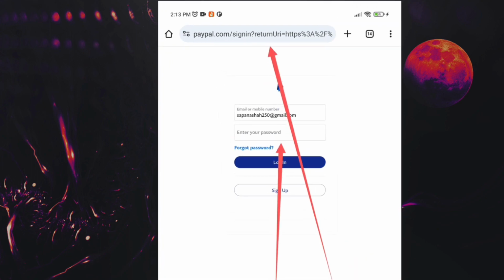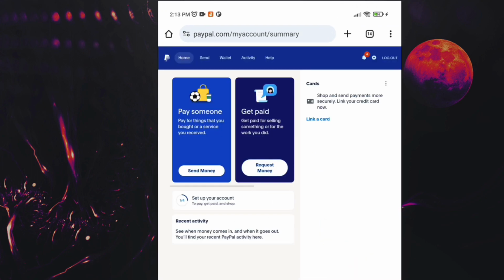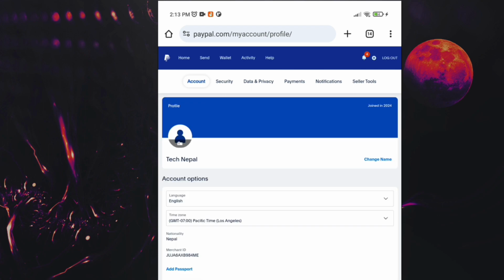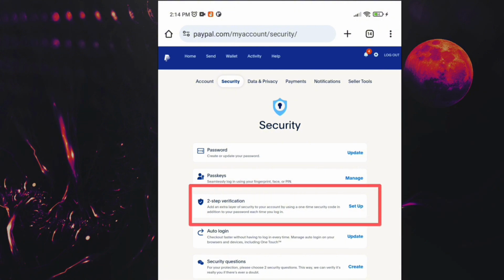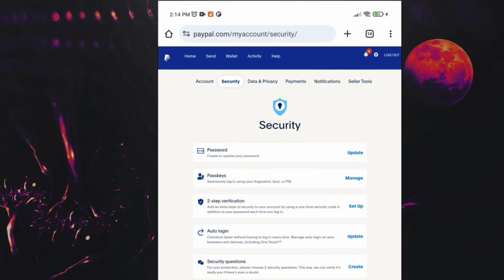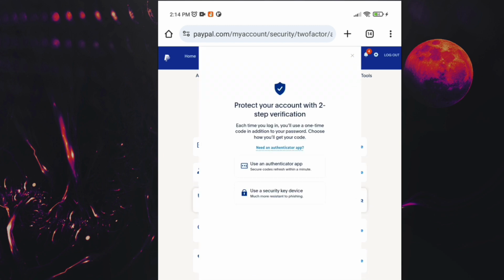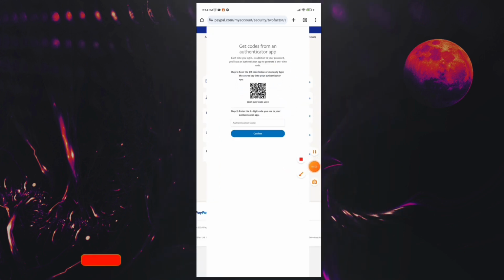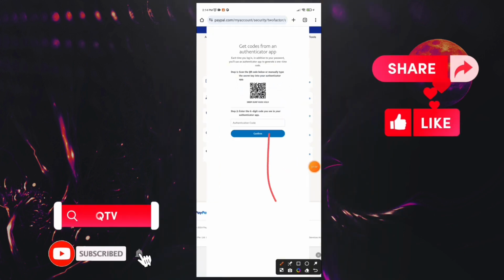How To Setup Two Step Verification On PayPal | Enable PayPal Two Step Verification (Quick & Easy)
Keeping your online financial accounts secure is crucial, and PayPal is no exception. This comprehensive guide will show you exactly how to set up two-step verification (2FA) on your PayPal account, adding an extra layer of protection against unauthorized access.